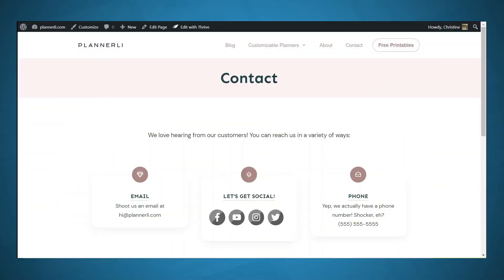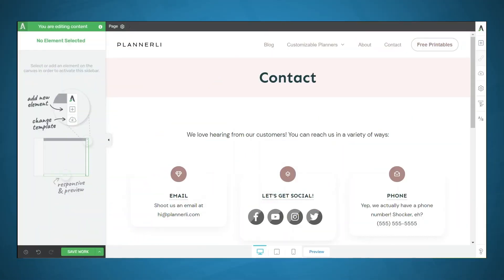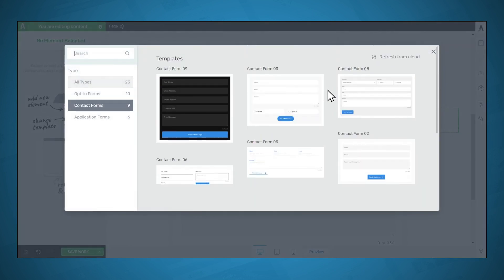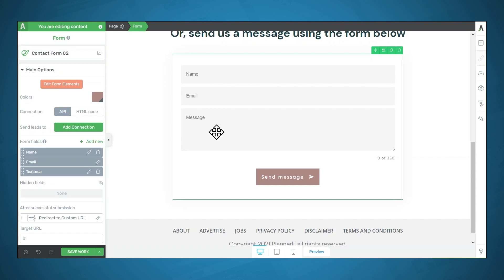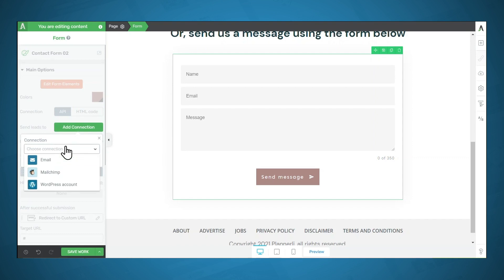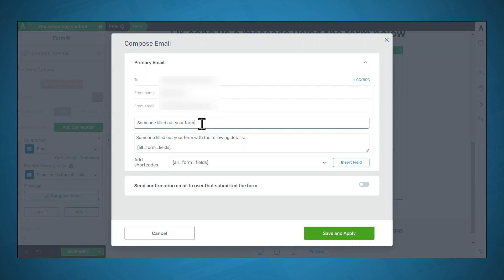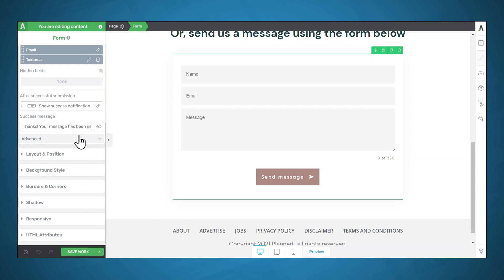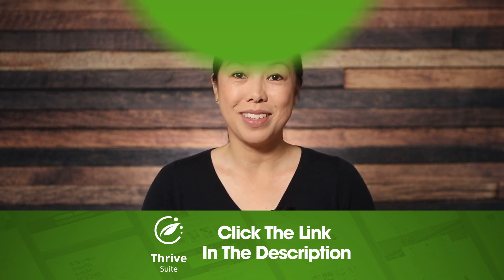Lesson #11: Setting Up Your Contact Form [How to Build a Business Website in a Weekend]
Welcome to Lesson # 11 of the 'How to Build a Business Website in a Weekend' course: Setting Up Your Contact Form.

In this lesson, you'll learn how to build a Contact Form on your website so your visitors have an easy way to send in questions, comments and inquire about your services.

[Blog Post] 'How To Create a Kickass Contact Page Fast with Thrive Architect' ➜

Time Stamps:

00:00 - Intro
00:24 - Lesson Overview
00:56 - Create a Contact Form Using Thrive Architect
01:49 - Additional Thrive Suite Resources
02:03 - How to Style Your Contact Form and Form Fields
02:33 - Set Up a Contact Form Automated Email
03:04 - Set Your ‘To’ (Recipient) Email
03:33 - Set What Happens After the Contact Form Is Submitted
04:09 - Congratulations on Completing the Course!

Congratulations! You've reached the end of our 'How to Build a Business Website in a Weekend' course!

You're now ready to start growing your online business with the professional and fully customized business website you've built.

Have any questions or comments? Please share them with us in the comments section below! 🙏